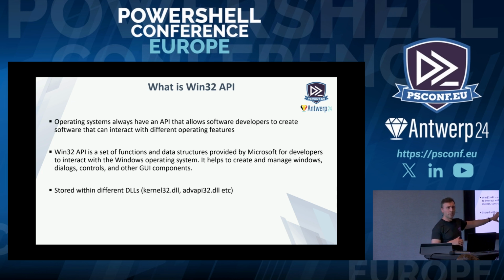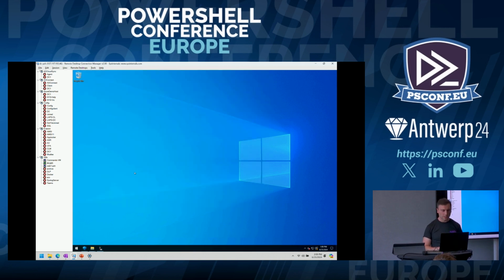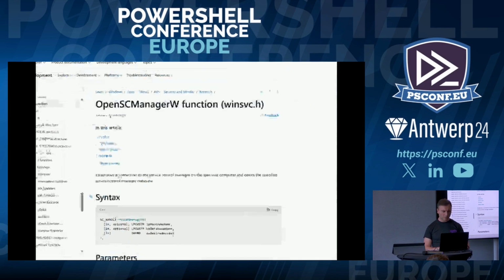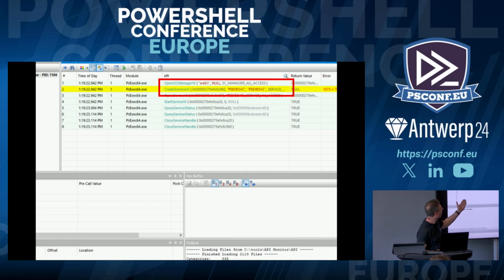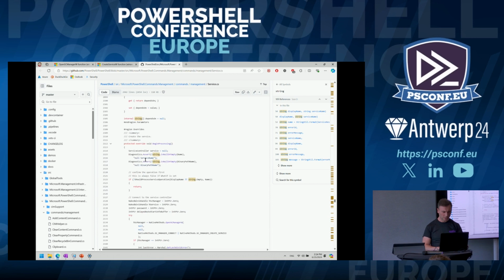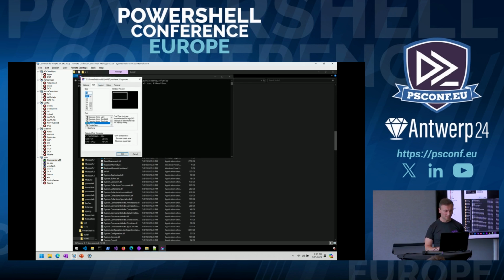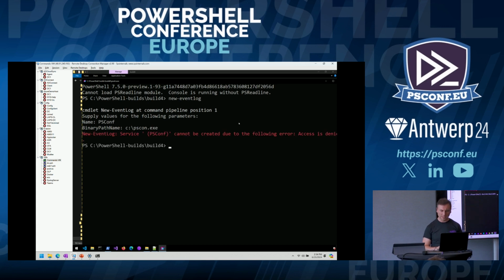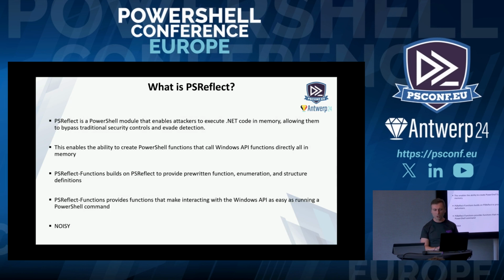Behind the curtain of PowerShell cmdlets - Sergey Chubarov - PSConfEU 2024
In this session, the speaker delves into the behind-the-scenes of PowerShell commandlets, offering insights into how they operate within the operating system. The speaker, who primarily works in security, explains the importance of understanding commandlets for tasks like malware analysis and forensic investigations. Demonstrating live examples and discussing API calls, the speaker showcases how PowerShell commandlets interact with the system and how attackers can manipulate them to obfuscate their actions.

The speaker highlights the significance of understanding API calls for developing custom commandlets and emphasizes the value of scrutinizing PowerShell source code for deeper insights. Through a series of demos and code modifications, the speaker showcases how alterations in the source code can enable functionalities like creating services remotely and bypassing native limitations of PowerShell commands.

Additionally, the speaker introduces tools like PS Reflect and PS Reflect functions, which facilitate executing commands in memory and interacting with Windows API functions directly from PowerShell. The speaker emphasizes the implications for security and investigative purposes, indicating the importance of utilizing tools like Sysmon for event monitoring to track system activities beyond command execution.

Throughout the session, the speaker engages the audience with interactive demos, technical explanations, and practical advice on navigating PowerShell commandlets and API interactions. The session concludes with a Q&A segment where the speaker addresses queries on tool usage, reflection methods, and the implications of custom code modifications for security.

Chapters:
00:00:00 Behind the curtain of PowerShell cmdlets - Sergey Chubarov - PSConfEU 2024
00:00:10 Behind the Scenes of PowerShell Commandlets
00:05:07 Understanding Win32 API Calls
00:10:07 Overcoming Built-In PowerShell Limitations
00:12:24 Monitoring and Analyzing API Calls
00:16:32 Exploring CreateServiceW Function
00:19:23 Investigating GetService Commandlet
00:28:17 Introducing Custom Parameters
00:36:03 Tools for Bypassing Security Controls
00:38:30 Balancing Development Complexity and Administration Efficiency